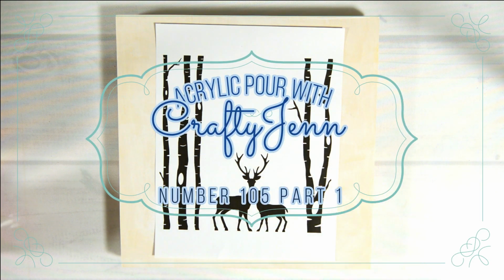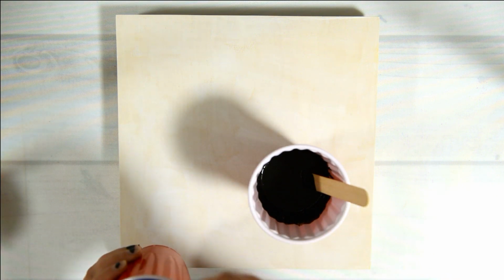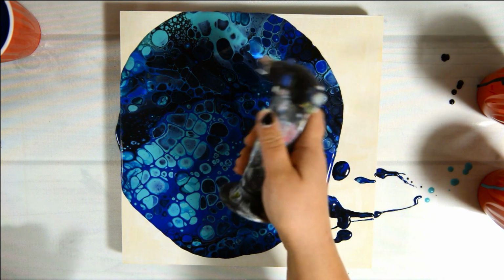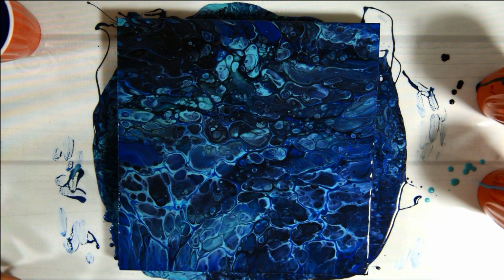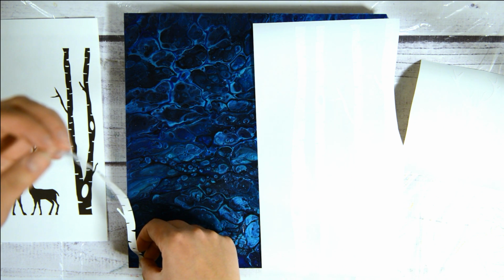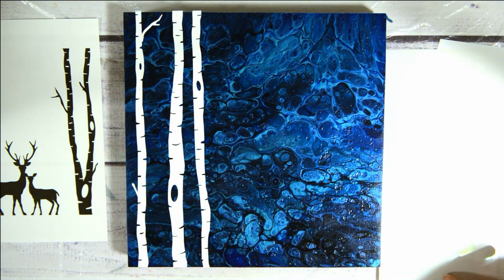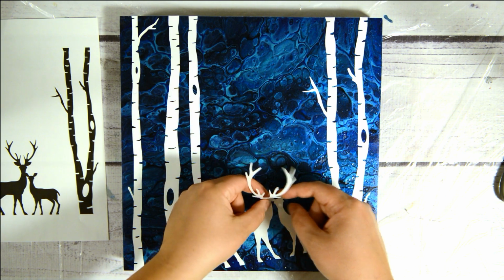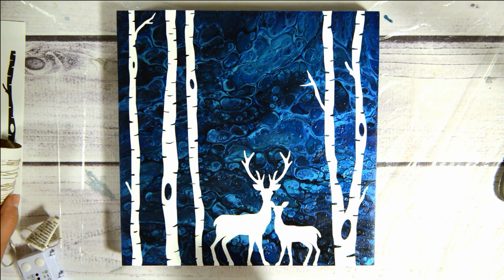(105) * Christmas Acrylic Pour with Trees & Deer *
I am in LOVE with this NEW Christmas Acrylic Pour with vinyl trees and deer and starry lights! I love how it looks light the Northern Lights withing the acrylic pour!! I absolutely LOVE how this one turned out and I hope you all enjoy the tutorial!! Thank you all SO much for all your continued LOVE & Support!!

Tiny Fairy Lights

Here's a link for Acrylic Pouring Supplies;